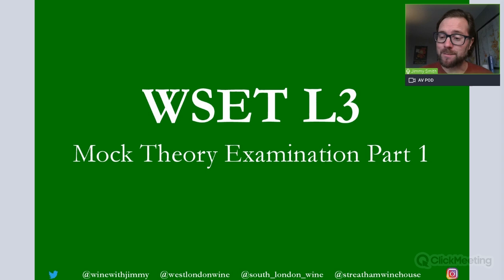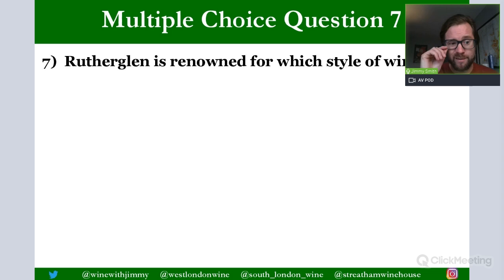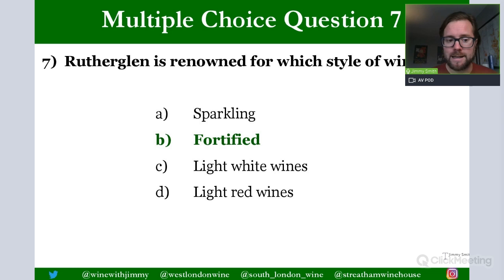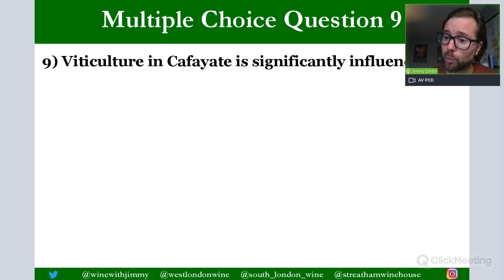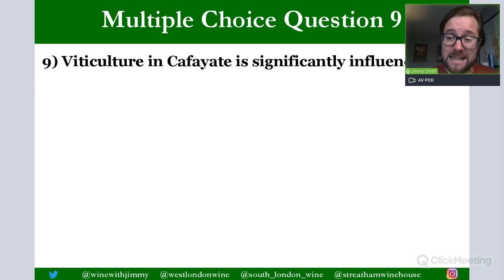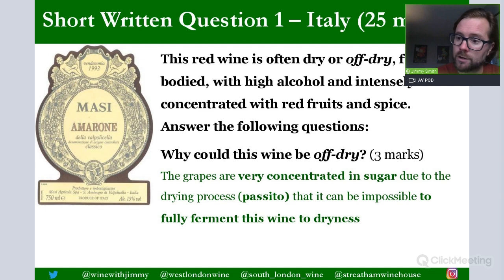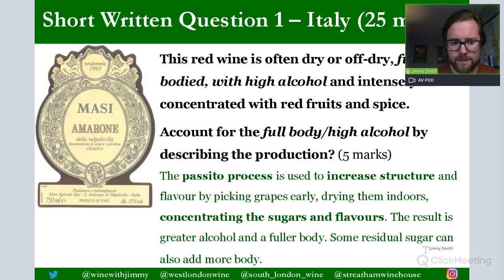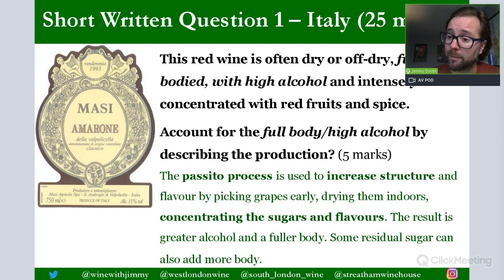WSET Level 3 Mock Theory Exam Questions Part 1 (of 4) with Jimmy Smith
WSET Level 3 Mock Theory Exam Questions Part 1 (of 4)

In this video I take you through a very important mock examination for WSET Level 3 Award in Wines. All with Jimmy's tuition.

This the first video in a four-part series creating a whole mock examination, this first video is free on the YouTube channel and the final three videos are only available to members only on Jimmy Smith's e-learning portal.

0:00 Introduction
2:03 Which one of the following is a Beaujolais Cru
5:03 Autolysis in sparkling wine results in
7:38 What are Vinos de Pagos
10:02 Where is the Tavel AOC located?
11:51 Dark, full-bodied red wines with powerful tan
14:09 Which of the following is NOT a fungal diseas
16:41 Rutherglen is renowned for which style of wil
17:45 Which of the following wines can be produced dry style?
20:35 Viticulture in Cafayate is significantly influen
21:43 Which grape variety is used to make Gavi DO
23:14 Name the grape variety(ies) of this
27:54 State and describe the climate of region: (3 marks)
28:53 How do the climate/weather patte contribute to the style of wine proda
30:02 What does the term classico indicate Italian label? (4 marks)
31:11 This red wine is often dry or off-dry, bodied, with high alcohol and intense